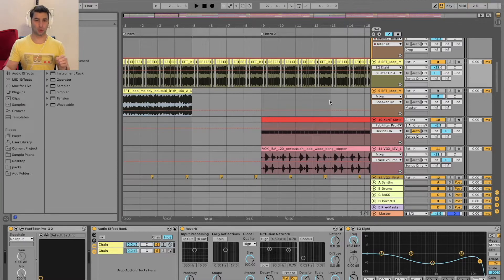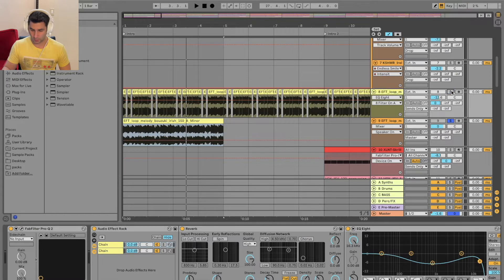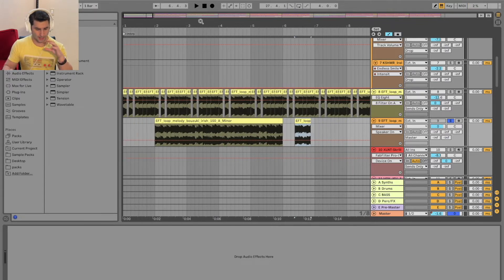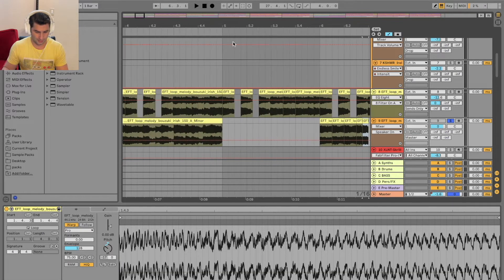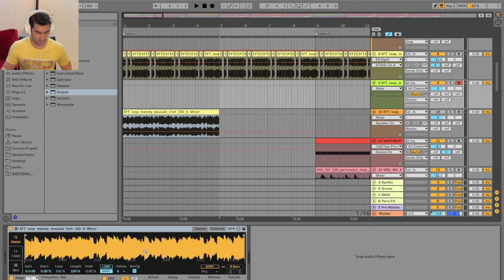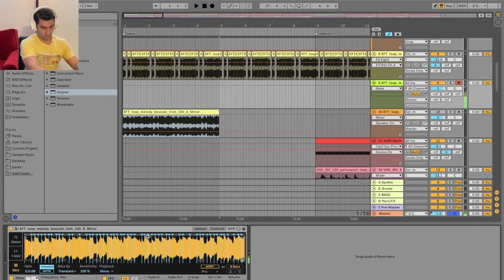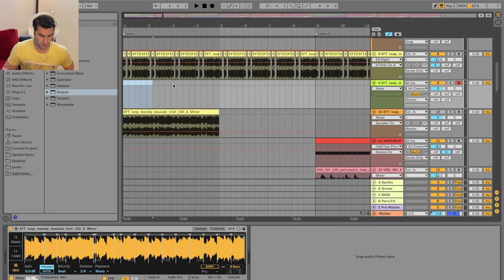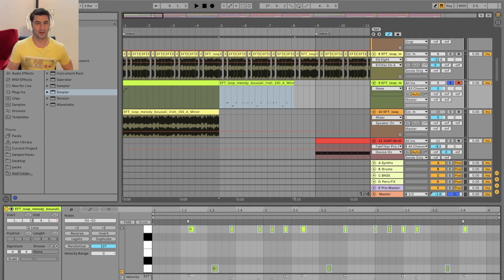How to Chop Samples in Ableton Tutorial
How to Chop Samples in Ableton Tutorial / How to Slice Samples in Ableton Tutorial